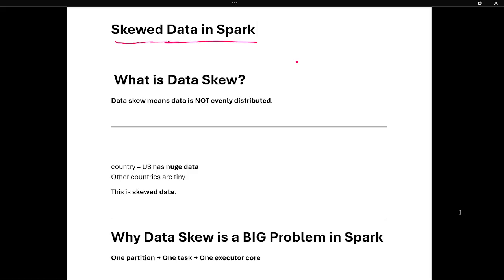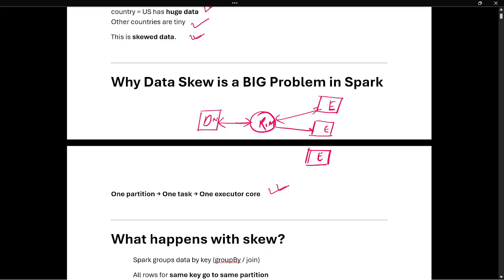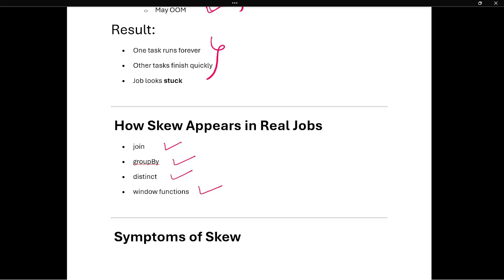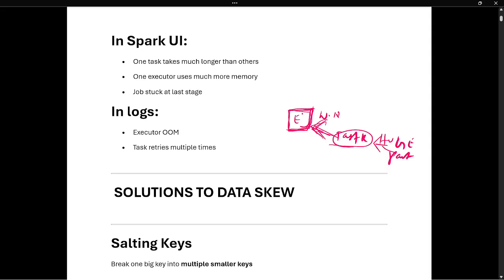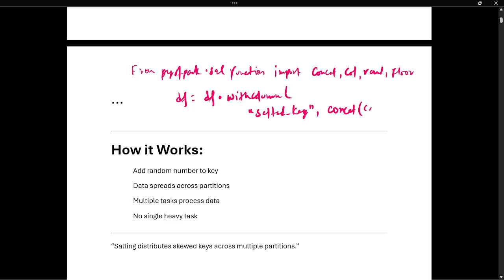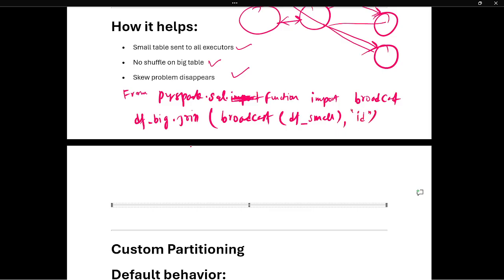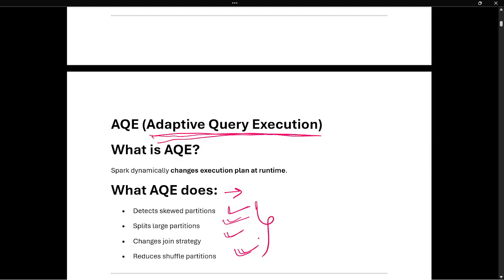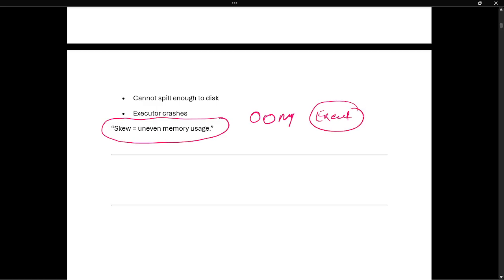Data Skew in pyspark